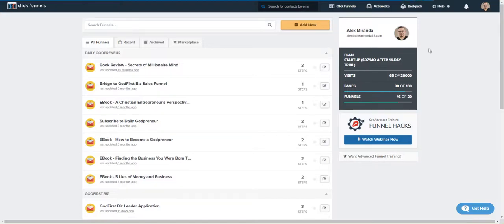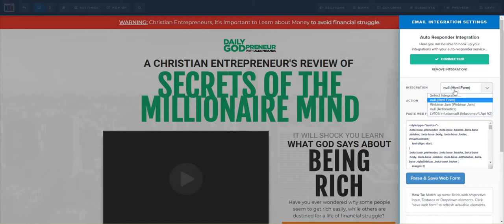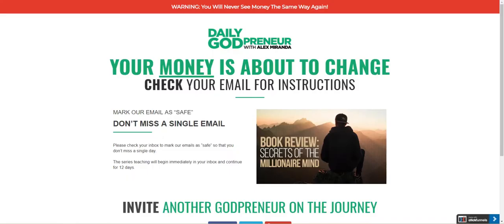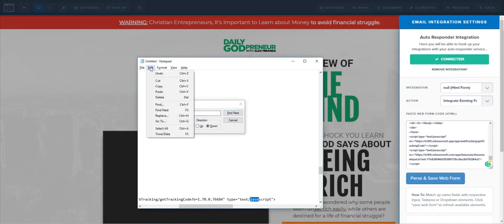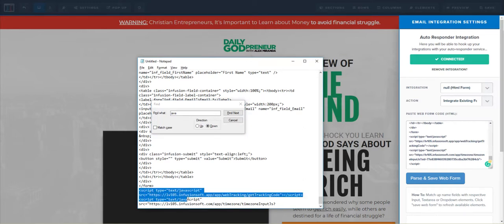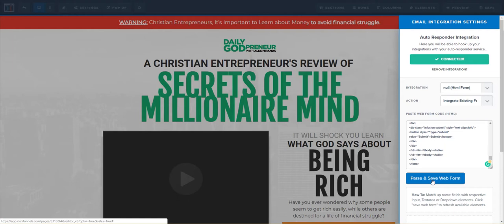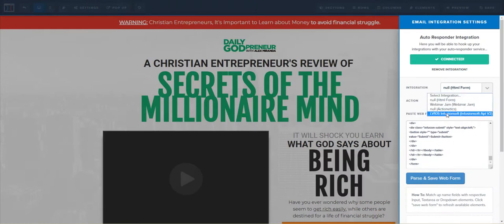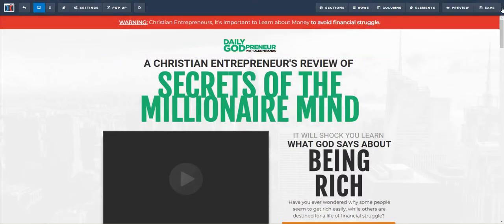Integrating Infusionsoft with ClickFunnels [NOT USING BUGGY API]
PROBLEM:  I was using infusionsoft API to integrate my ClickFunnels forms.  The emails were getting into Infusionsoft, but it wasn't triggering the goal, which was for a sequence to start.

I spoke with support at ClickFunnels and they told me it's an infusionsoft issue.  I spoke with infusionsoft and they said it's a clickfunnels issue.

SOLUTION:  Neither were of any help, so I started playing around with the other integration methods and I found "Null (HTML FORM)".  After playing around with it, I FINALLY GOT ITTO WORK!

I hope this video saves you a lot of time :-)